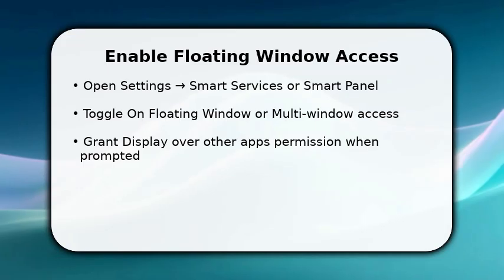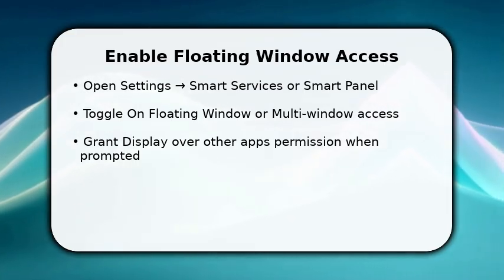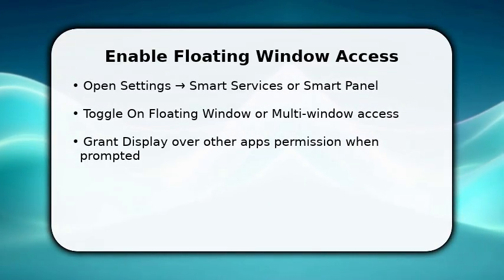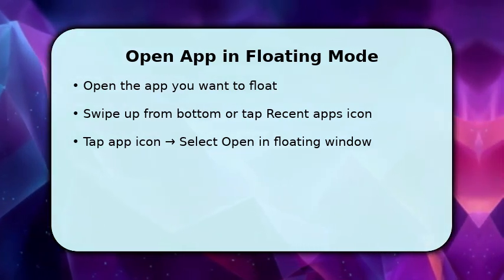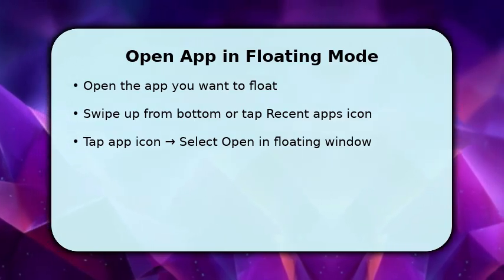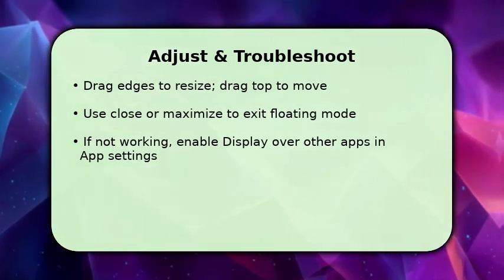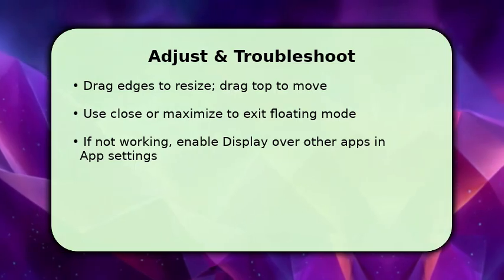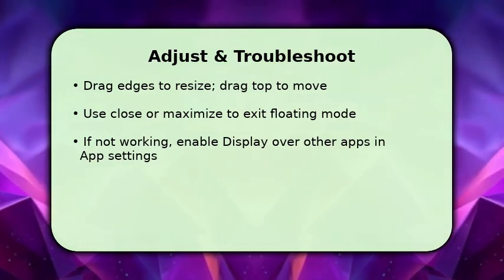How to Enable Floating Window in Tecno Spark 20c - Step by Step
Discover the simple steps to activate floating windows in Tecno Spark 20C. This video guide takes you through each stage, ensuring a smooth experience with tips and tricks for customization.